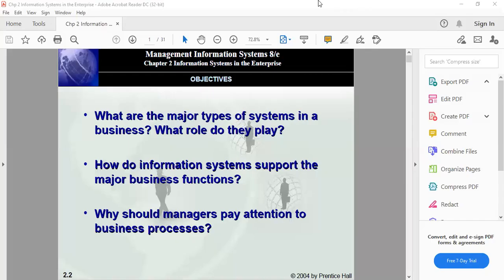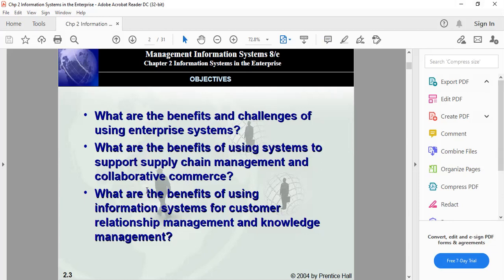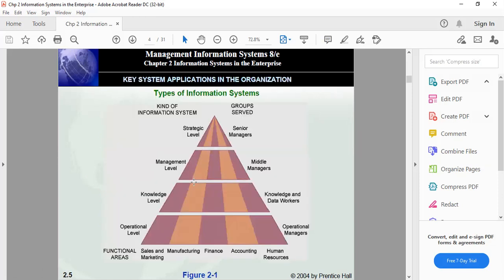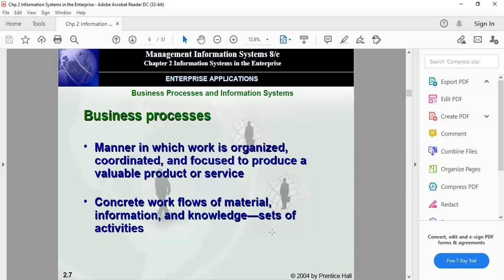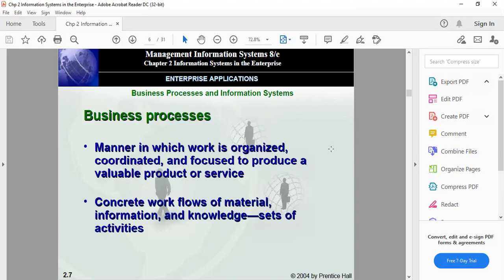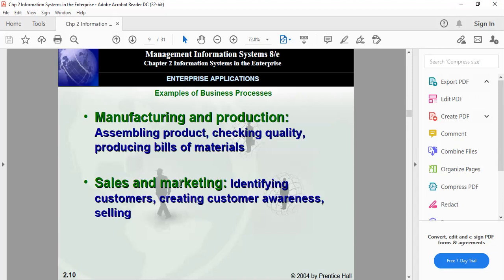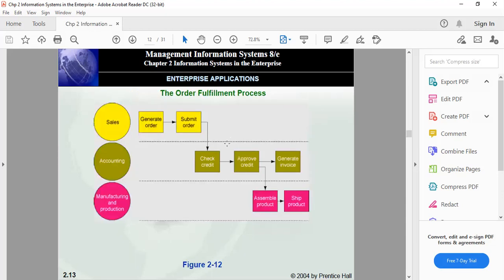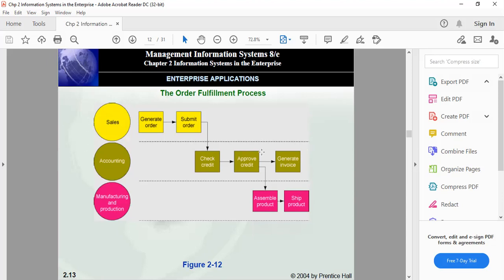Business Processes and Information Systems Part 1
These are our discussions in the simplest way possible about Business Processes and Information Systems Part 1.

Don't forget to subscribe to the channel, like the video, share this video with your friends and everyone who has an appreciation for accounting and place your suggestions in the comments section.

If ever my thoughts are identical or somehow similar with yours, or any natural or legal/artificial entity, always remember that NO ONE HAS MONOPOLY OF TRUTH AND IDEAS. Any similarity is coincidental, and perhaps we learned from the same or similar sources, inspirations, and references.